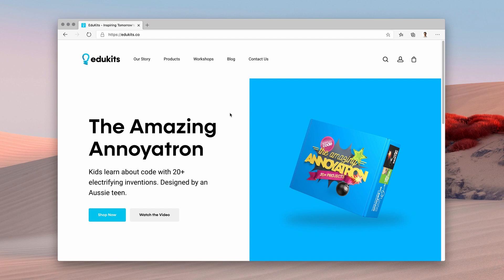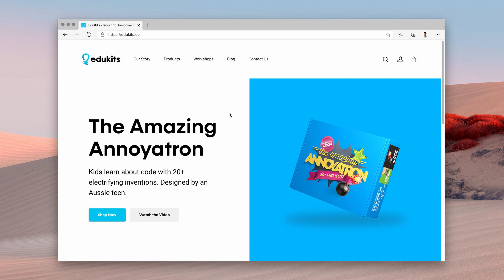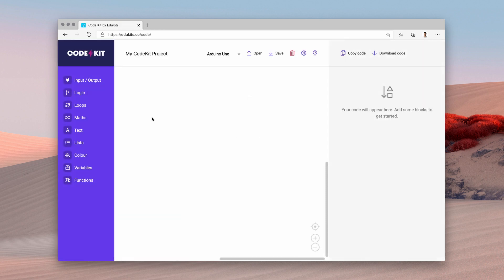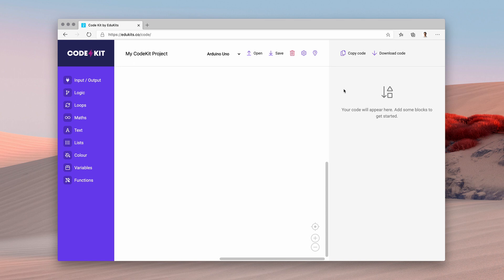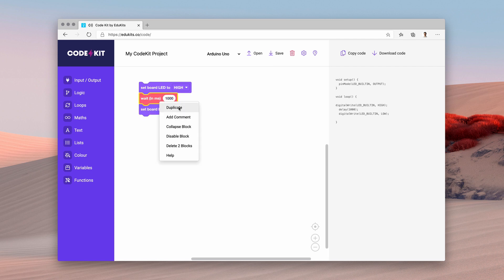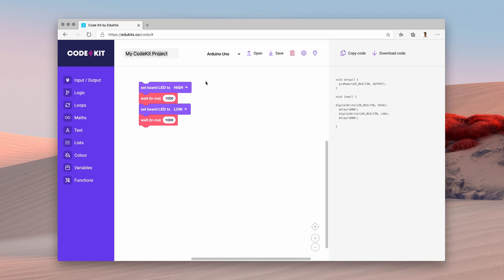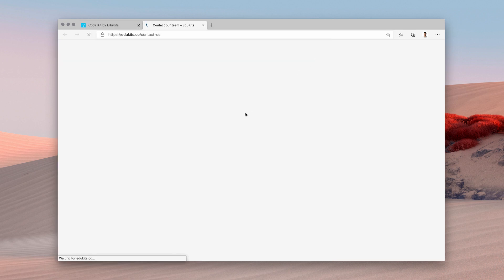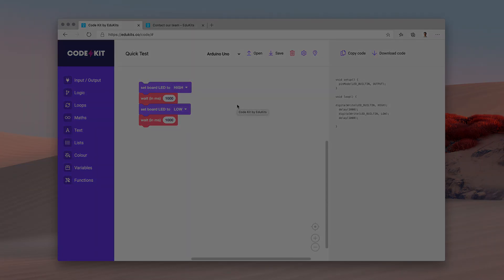Drag and Drop Coding for Arduino: Meet Code Kit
We've just launched Code Kit, an online app that allows you to code for Arduino using only blocks. Getting started is free and easy. Head to the Code Kit website and get coding!

Because this is a new product, user feedback is especially valuable to us. We would love to know your thoughts on the product, any issues you experience and your top feature requests. Get in touch with the EduKits team through our website.